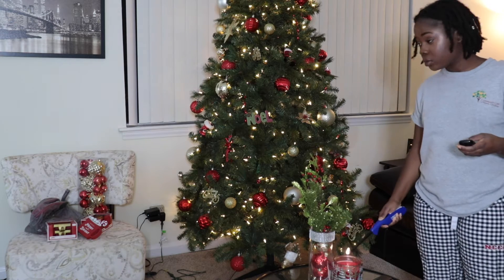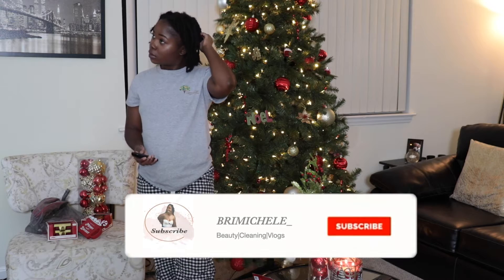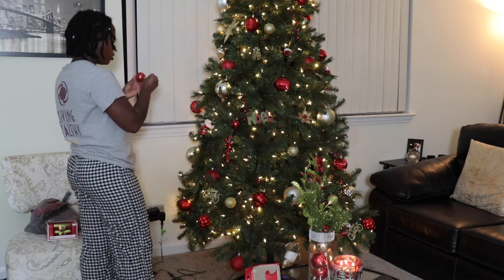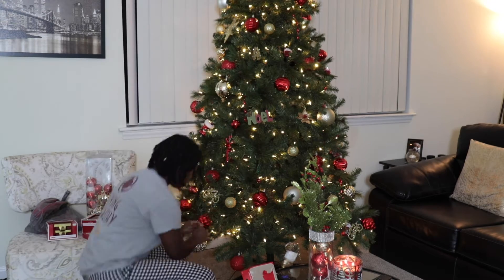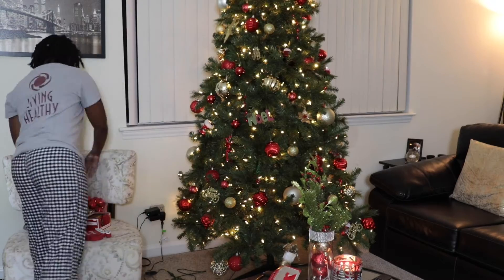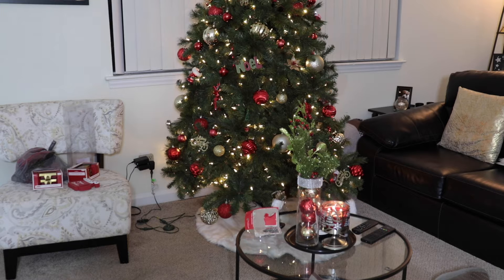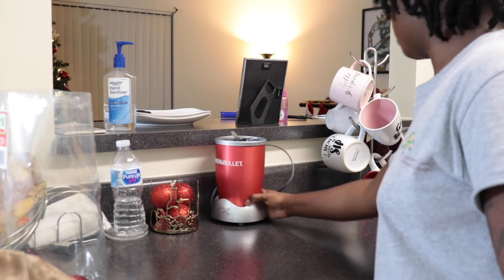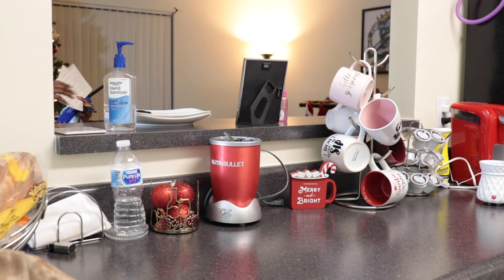DECORATE WITH ME| HOLIDAY SEASON 2020 PART 2| BRIMICHELE_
What’s up guys! This is part 2 of the decorate with me, holiday season edition. The house is almost complete, I just need to add my bow on top of the tree and gather a few presents. I hope you all enjoy it.

Hi, I’m Briana! I live in North Carolina and I create videos on beauty, cleaning, vlogging, and lifestyle. I love reviewing products that are affordable and of great quality.

Music 🎵

Snap: bri068